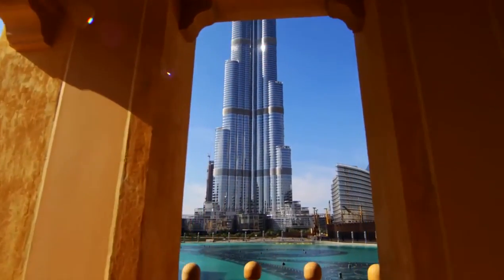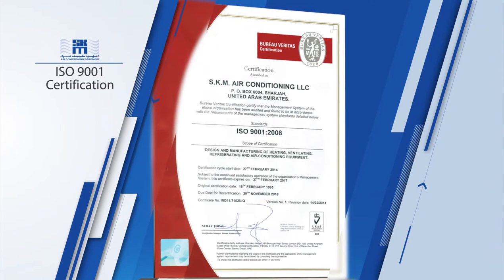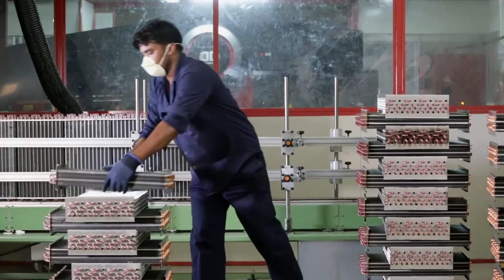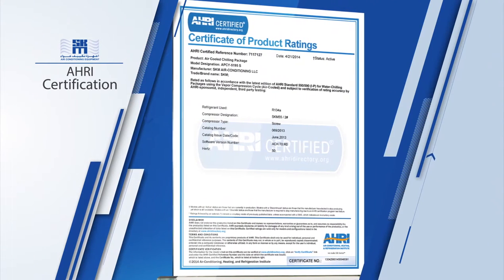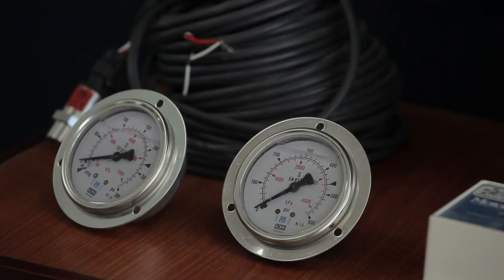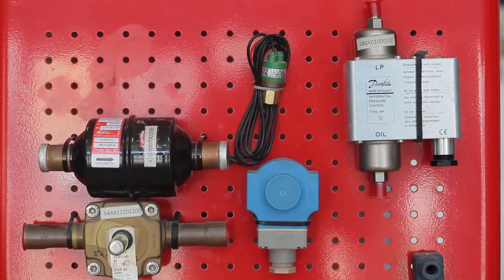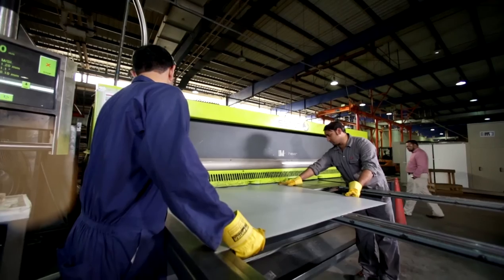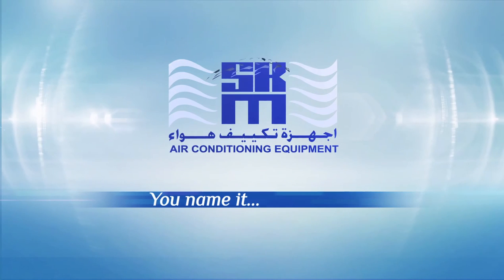SKM Corporate Video 2015